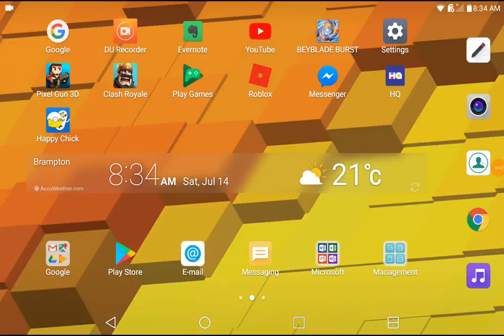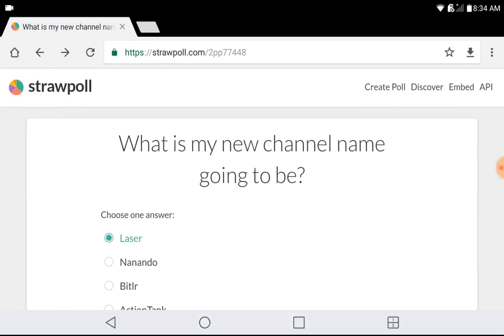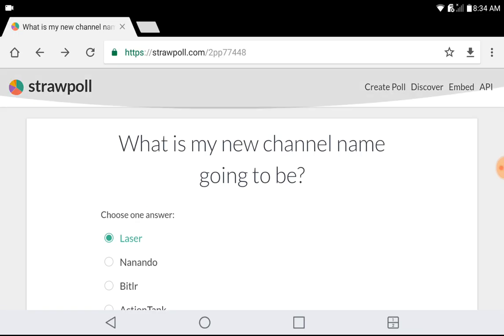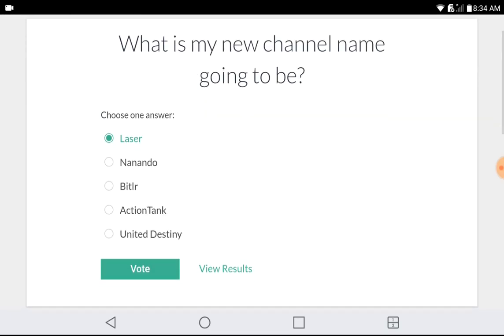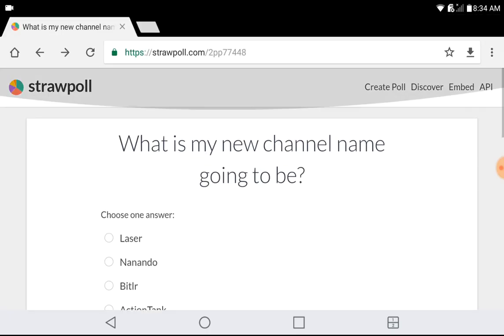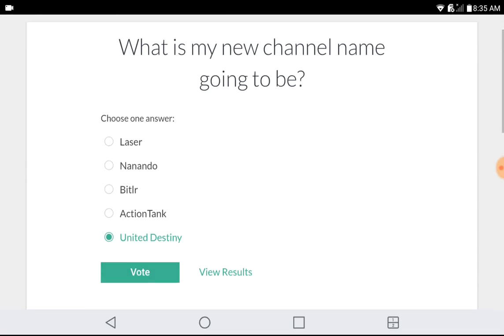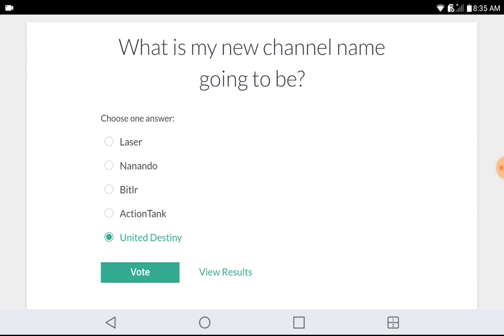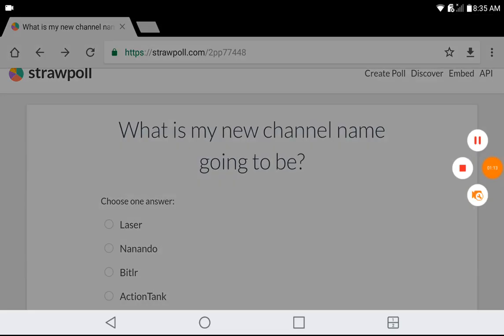WHAT IS MY NEW CHANNEL NAME GOING TO BE?